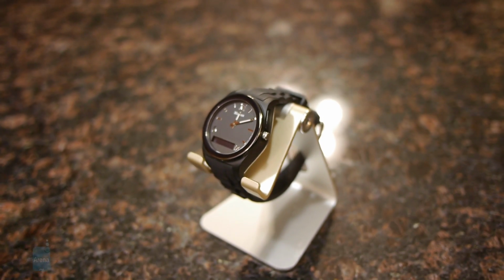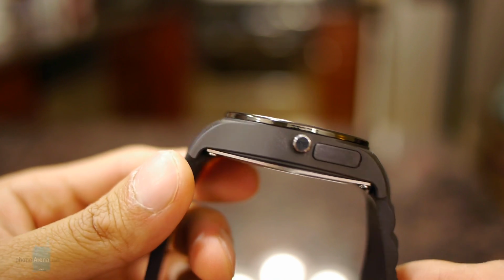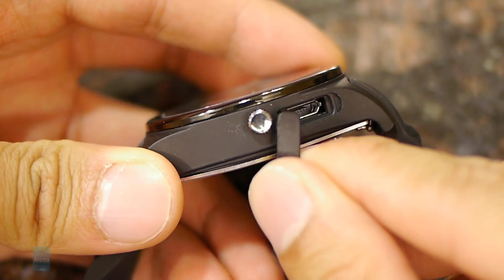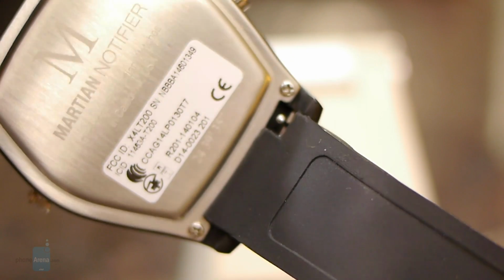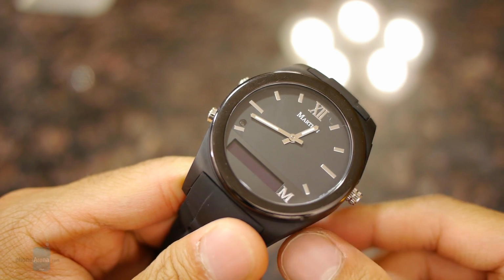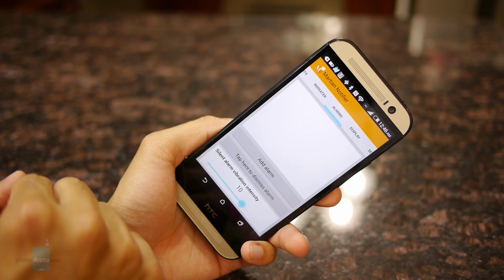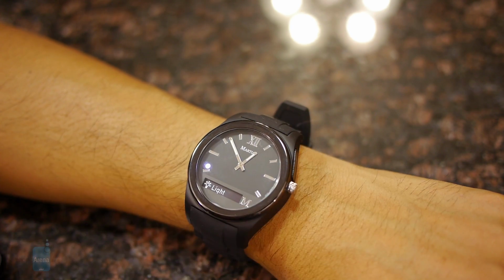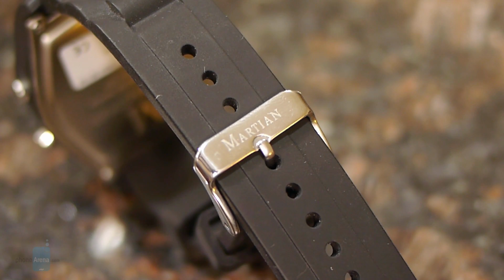Martian Notifier Smartwatch Review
Within the last year, we’ve seen a healthy stream of multi-functional smartwatches. All of them, of course, adhere to delivering “smart” functions that complement our smartphones – such as discrete notifications, act as remote viewfinders, and even double as fitness trackers too. Scoping out the current batch of popular smartwatches, there’s no denying that they bear similar designs, as their fancy touchscreen displays are profoundly featured. Going back to the basics, the Martian Notifier Smartwatch is a very different product – one that adheres more to being a watch first, with smart functions being the secondary.